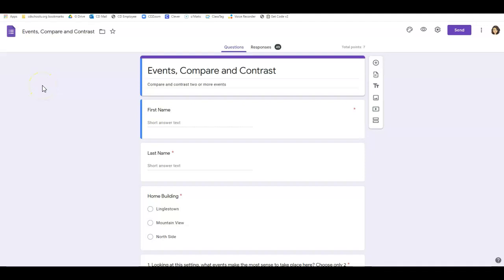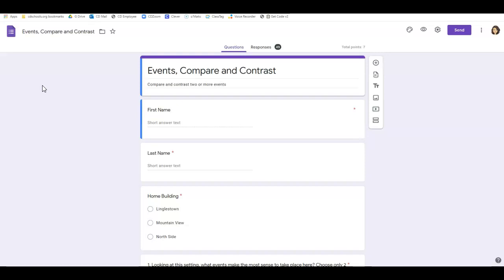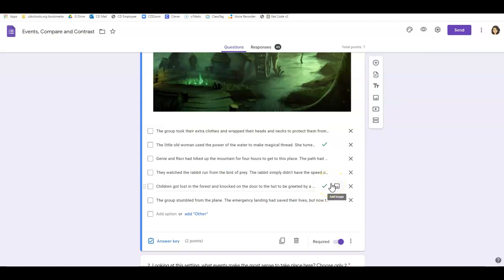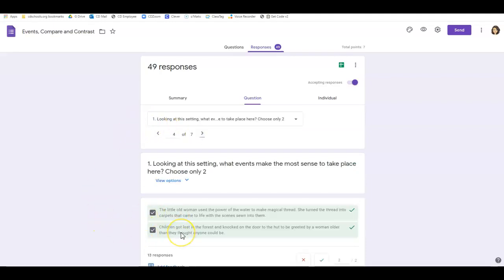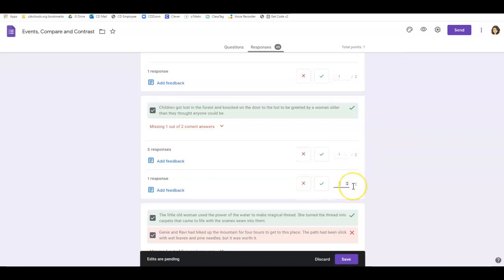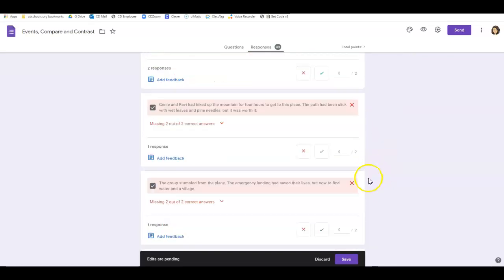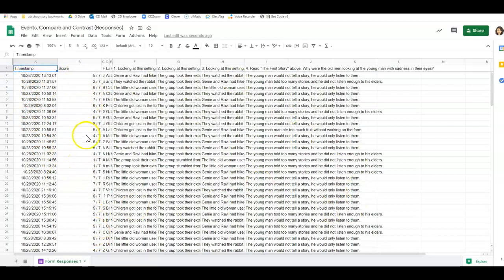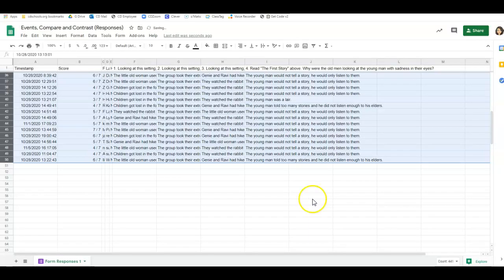Checkboxes in Google Forms for Multiple Correct Answers